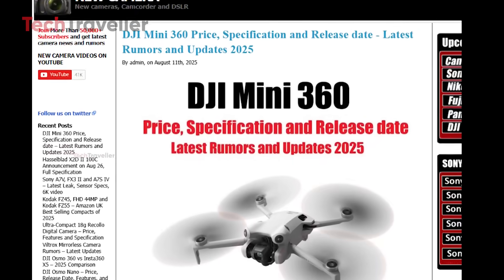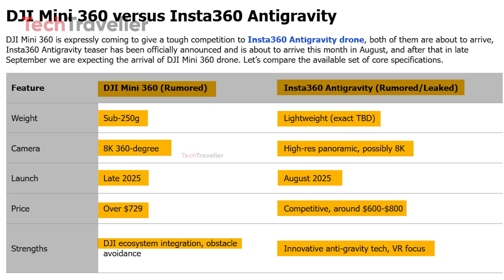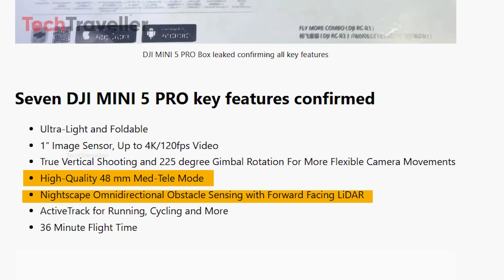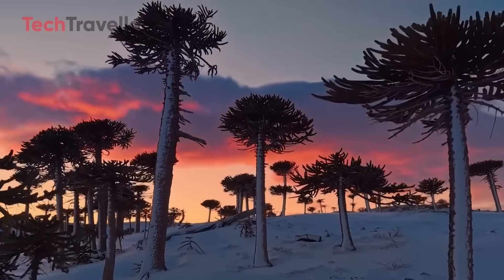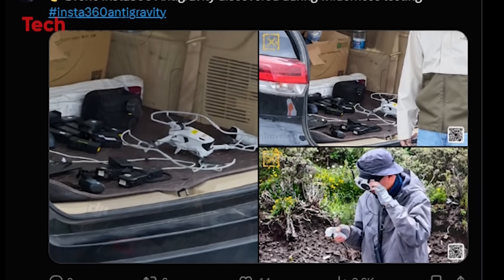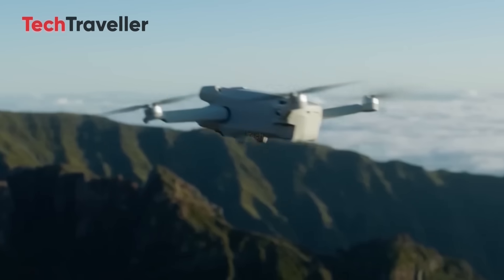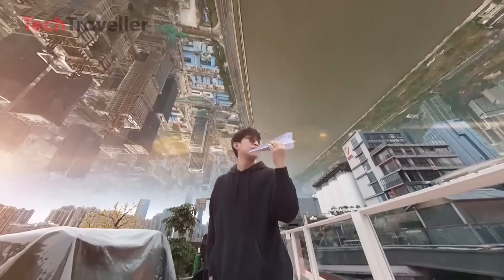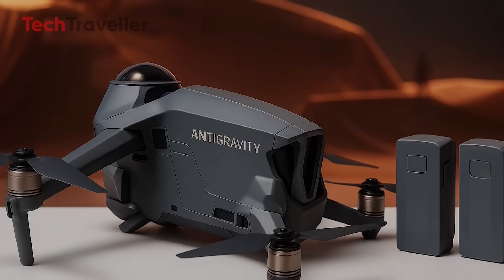DJI Mini 5 Pro Official Confirmed Specs , Price & Release Date!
The DJI Mini 5 Pro leaks are here, and the drone world is buzzing. In this video, we’ll break down the latest rumors, leaked specs, and standout upgrades that could make this model a game-changer. From possible LiDAR sensors and advanced AI tracking to hints of 5G connectivity, the Mini 5 Pro is shaping up to be DJI’s most capable ultralight yet. But the big question remains—can it pack all these features and still stay under the 250g weight limit? We’ll look at what these upgrades could mean in real-world use and why this drone could redefine its category.